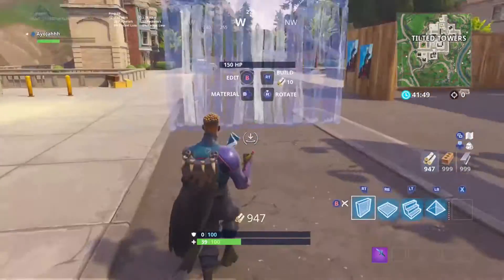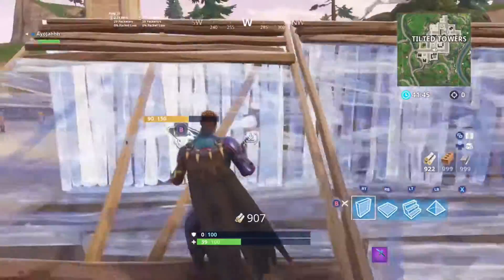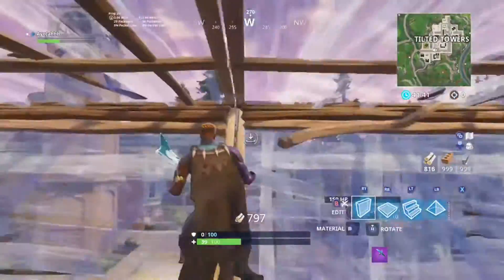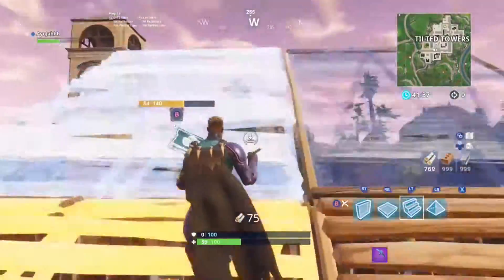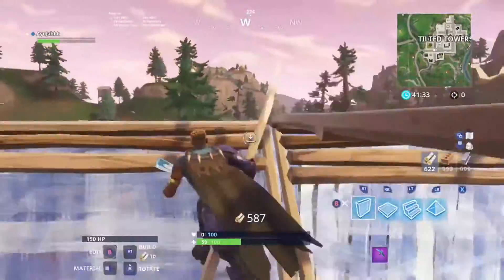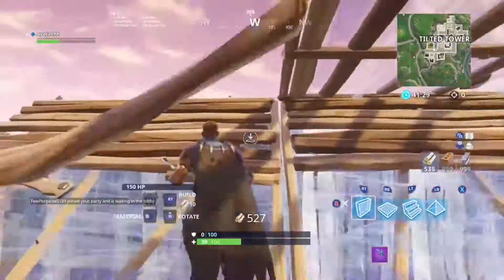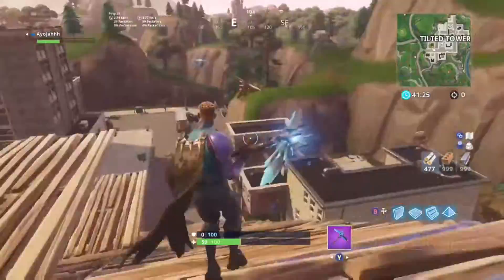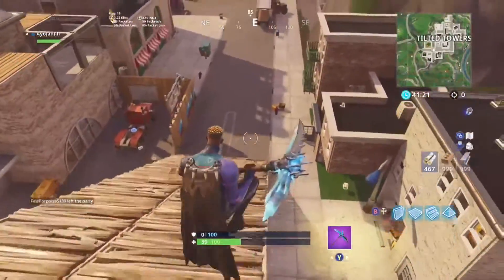BEST Building Stratagies For Console Pushing - Fortnite Battle Royale